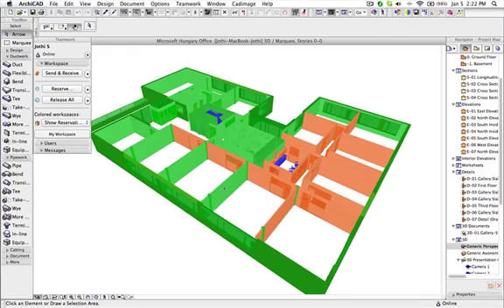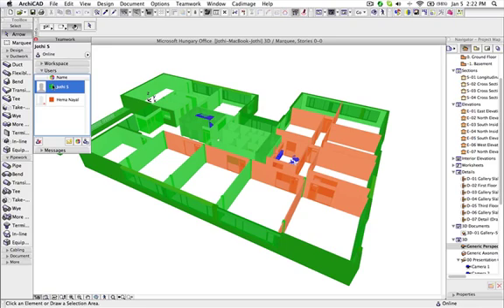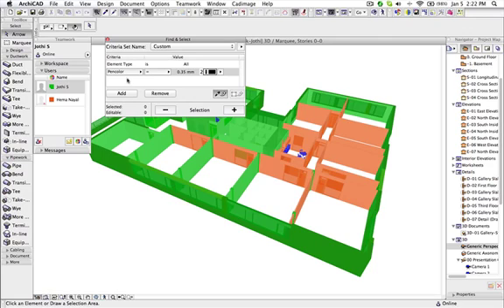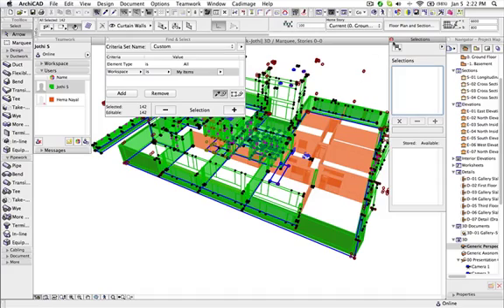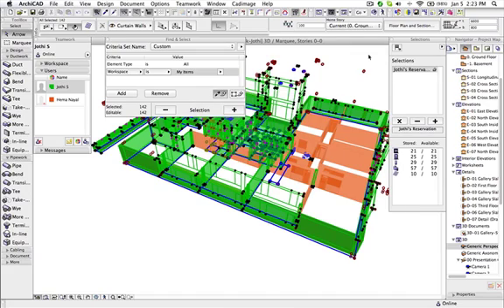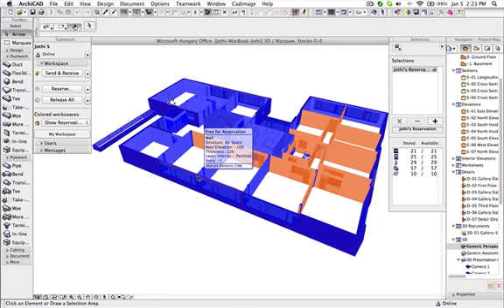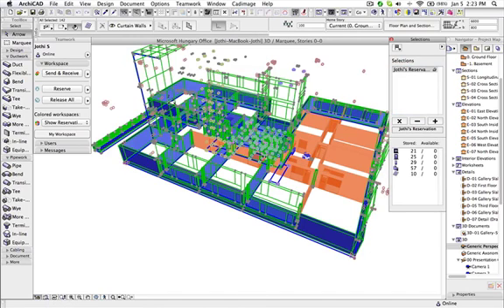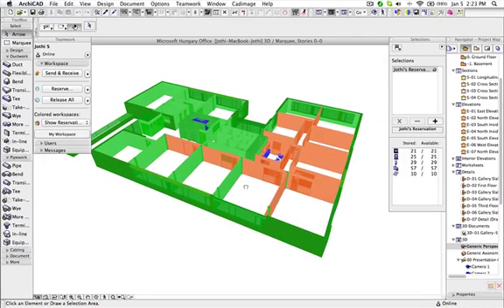How to reserve my previous elements after re-joining to BIM project